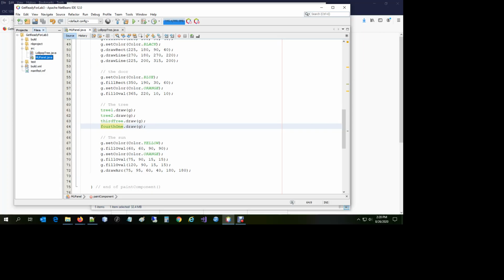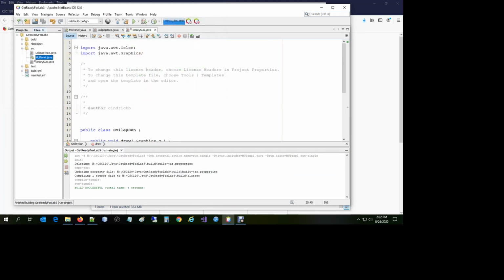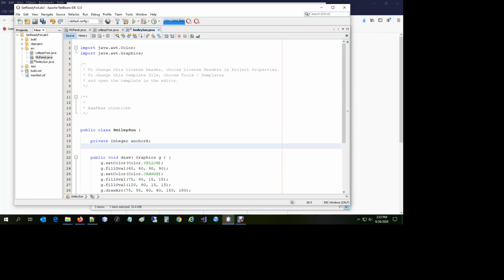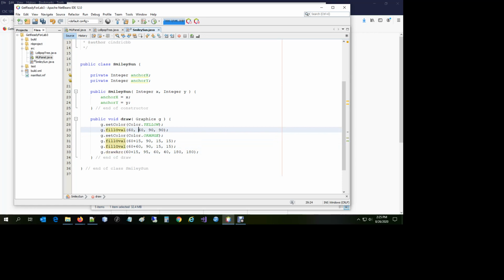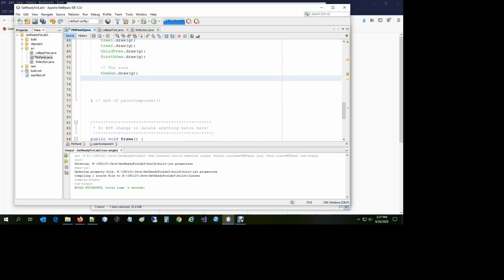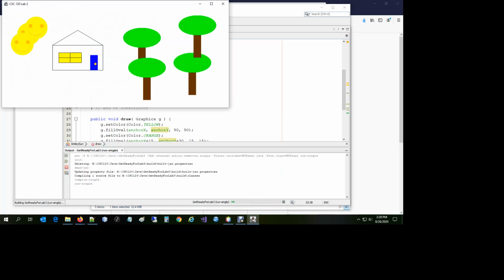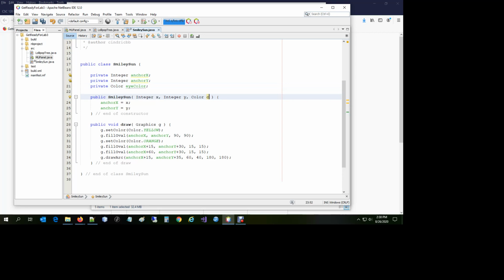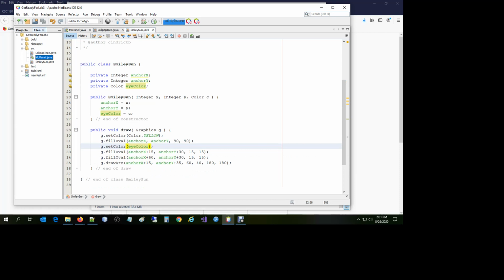Make a New Class for the Sun